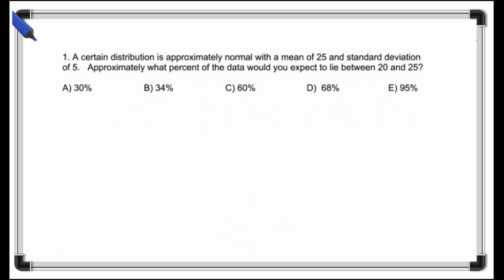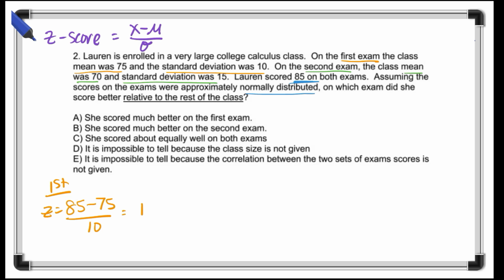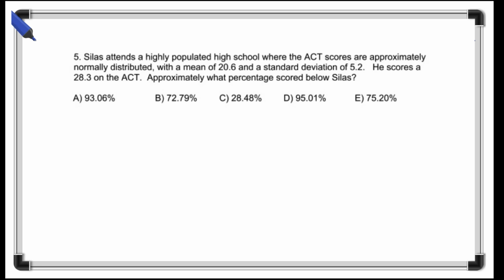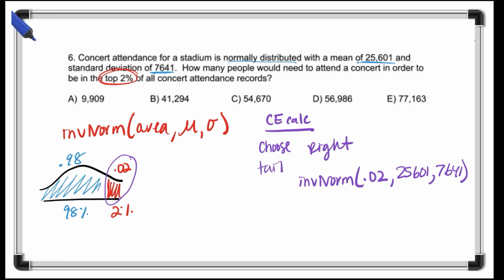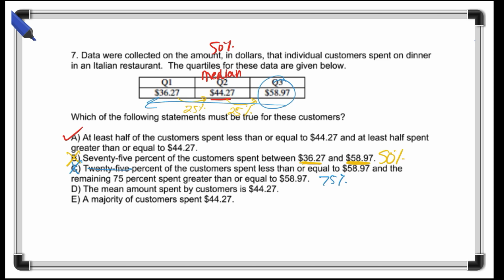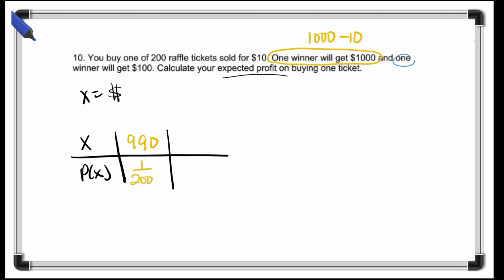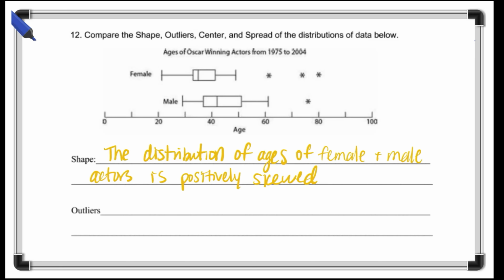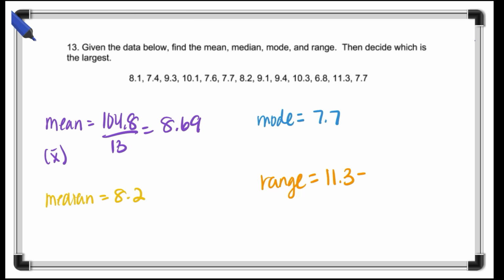Precalculus Unit 6 Review | Statistics Explained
Need help with precalculus statistics? In this video, we review key concepts including histograms, dot plots, box-and-whisker plots, probability, and normal distributions. This lesson is perfect for high school students, precalc learners, and anyone studying introductory statistics.

You'll learn how to interpret data visually, understand distributions, and apply probability concepts step-by-step. Whether you're preparing for a test, final exam, or just need a refresher, this clear and concise math tutorial will help you succeed.